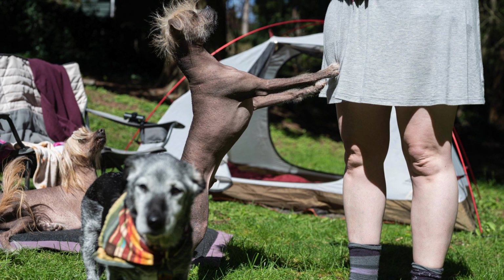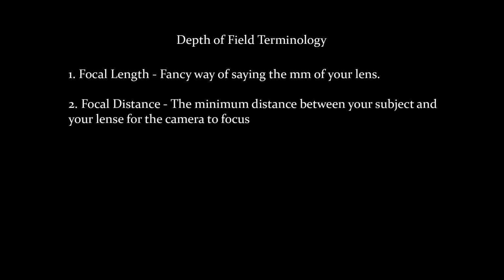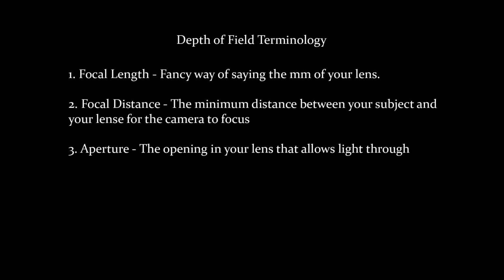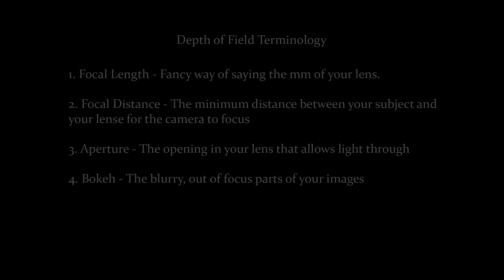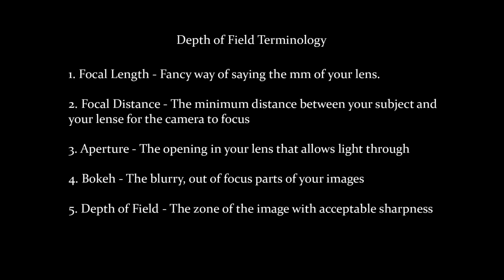Peeling the Banana - Episode 3 - Depth of Field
Have you struggled with getting all of your subjects in crisp focus, while maintaining a blurry background?  Do the words focal length, focal distance, and bokeh make you wonder what hobby you have taken up??  I'm here to help!

In this week's episode I am going to give you the run down on depth of field, how to work with it - and how to make it work for you - all in less than three minutes... I've also thrown in a fun DIY project for changing the shape of your bokeh!  (You can skip to the last minute if you are curious!)

Drop me a message if you have questions, comments or concerns - of if you have requests for future episodes.